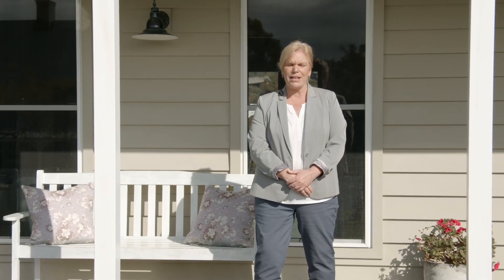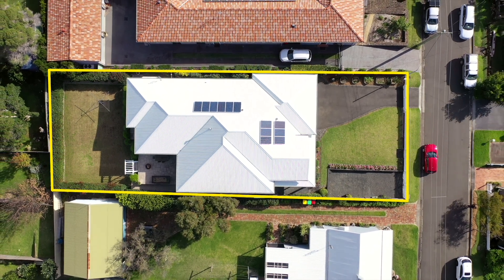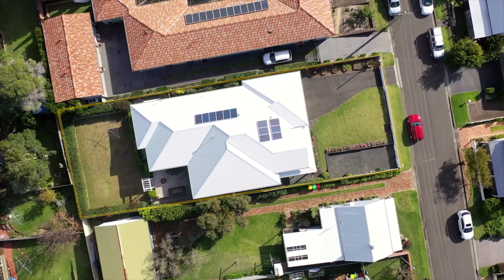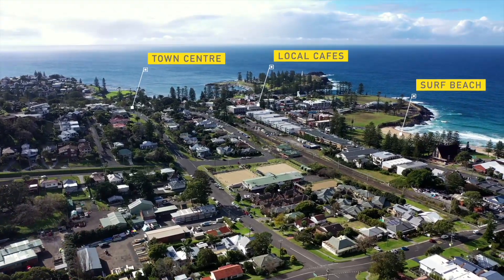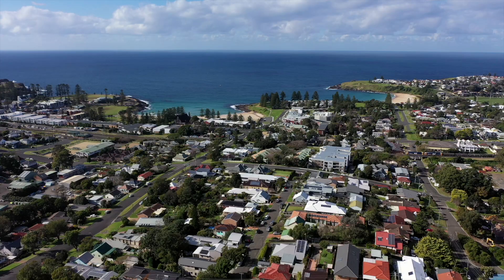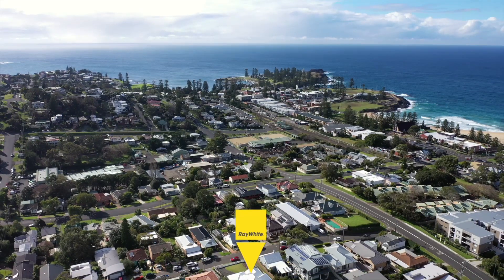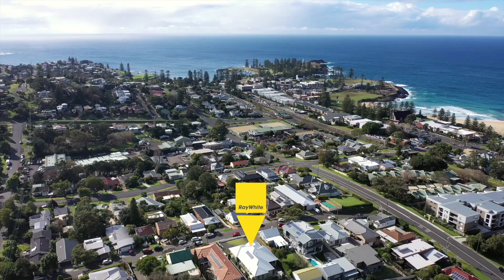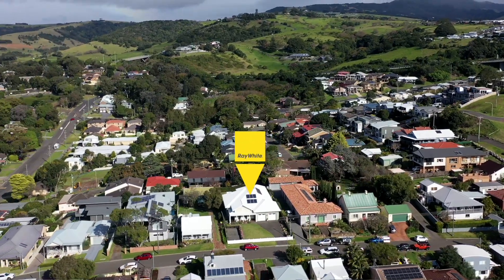8 Seaview St Kiama Mel RWK